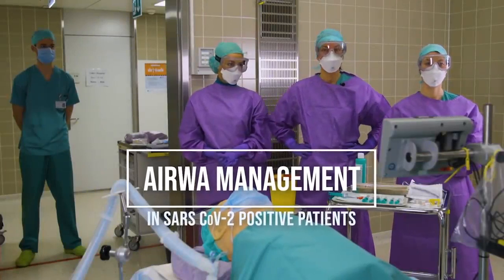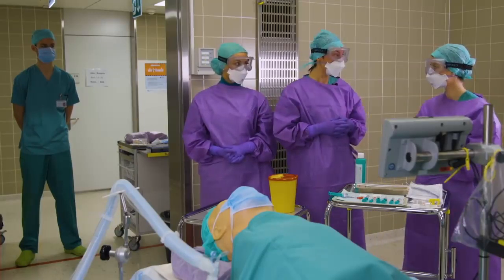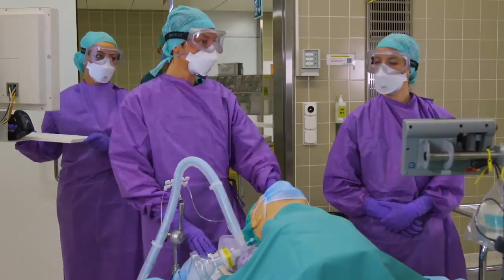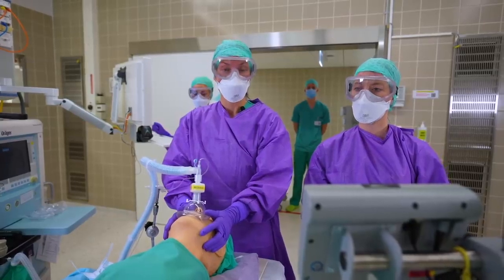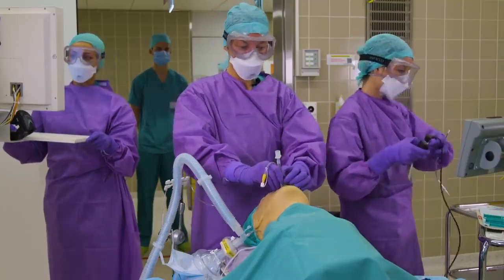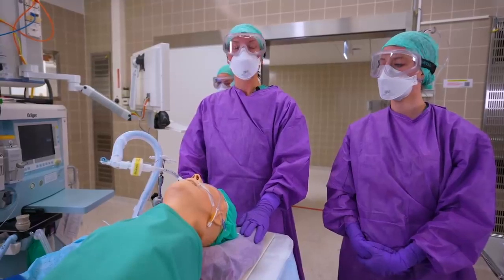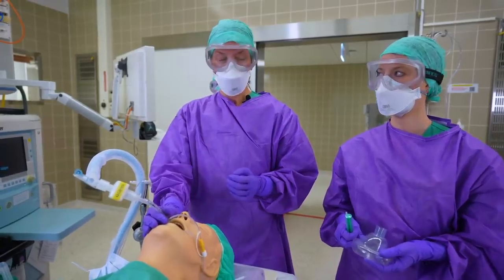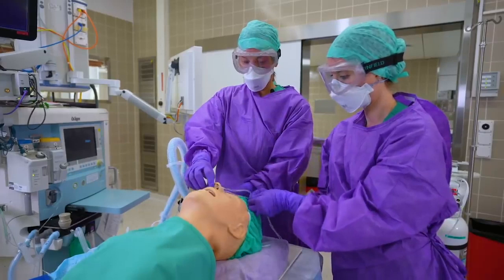Intubation of suspected COVID 19 patients (Latest Update)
A demonstration in English of how to intubate a patient with suspected COVID-19 infection. Produced by my friend Dr Lukas Kandler, consultant anaesthesiologist i Zürich. His other work can be found on his webpage